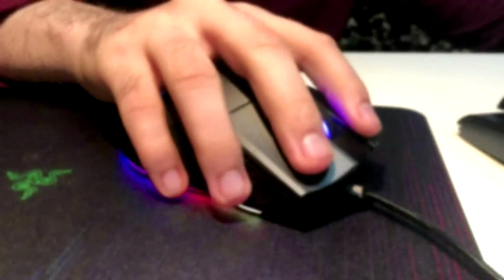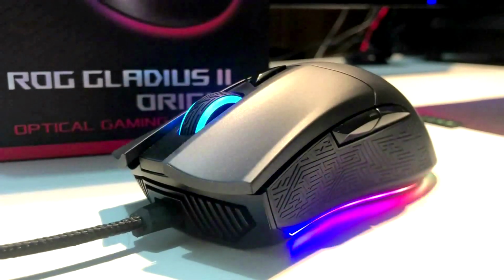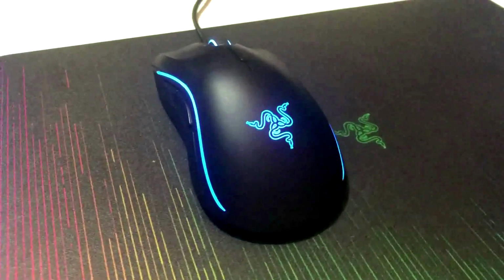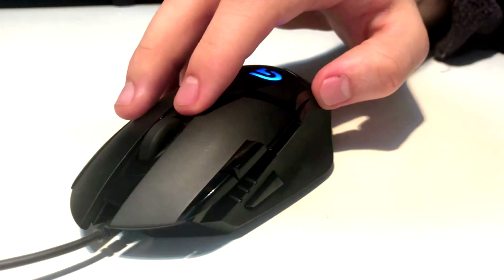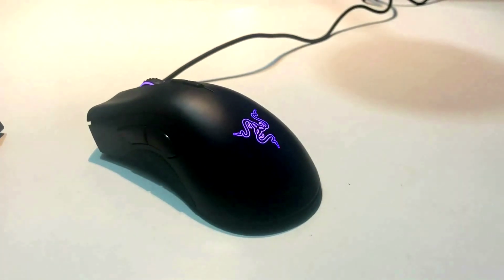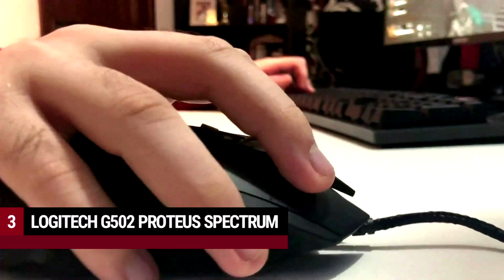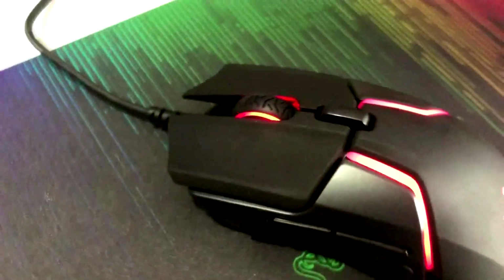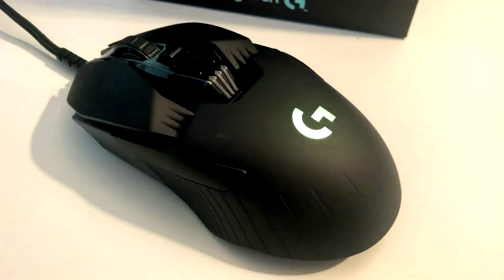We Tested the 10 Best Gaming Mice in 2019 - Unleash the Gamer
Looking for a great gaming mouse to accompany your keyboard and gaming rig?

We ran the best gaming mice through two months of intensive testing in FPS, MMOs, and single-player games to see how well they perform. Find out who the winner is by watching our video!

You can also check out our written article on the best gaming mice, view the full specs, or access individual mouse reviews

🖱️BUY YOUR FAVORITE MOUSE:🖱️
10. ZALMAN ZM-GM4
9. ASUS ROG GLADIUS II
8. RAZER MAMBA ELITE
7. STEELSERIES SENSEI 310
6. LOGITECH HYPERION FURY G402
5. RAZER DEATHADDER ELITE
4. CORSAIR DARK CORE RGB SE
3. LOGITECH PROTEUS SPECTRUM G502
2. STEELSERIES RIVAL 600
1. LOGITECH G900 CHAOS SPECTRUM